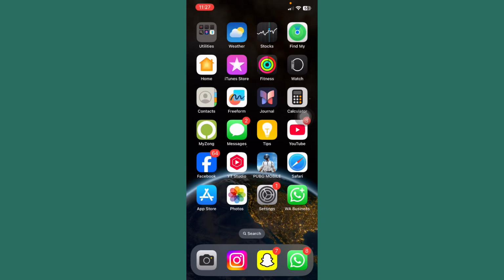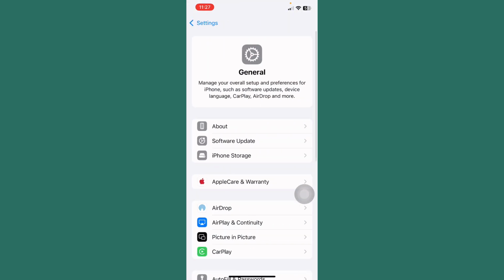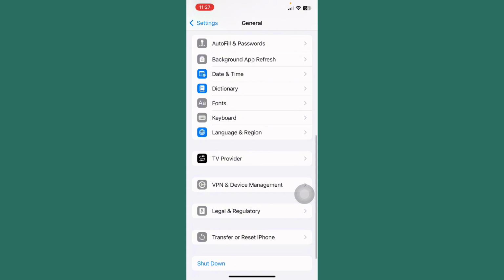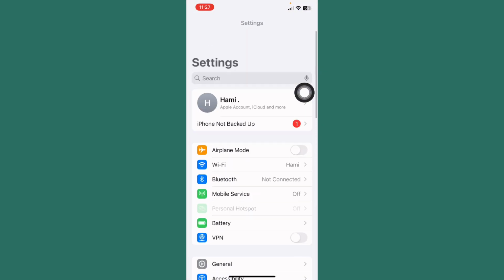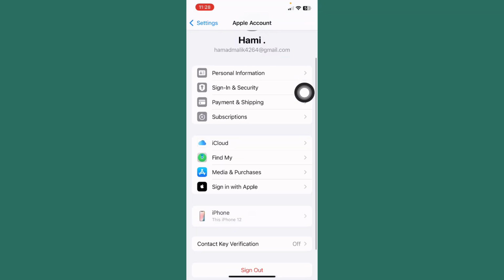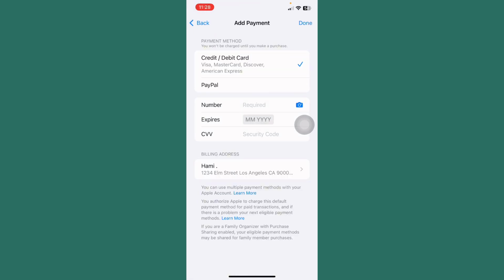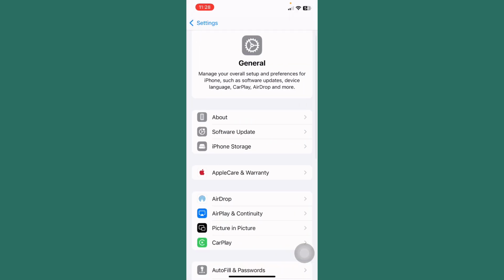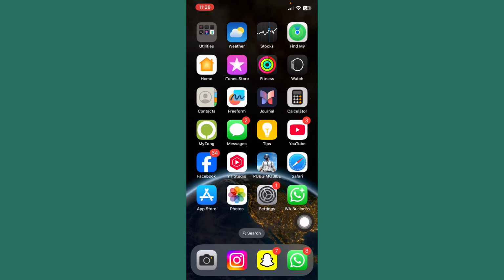How To Fix This Payment Method Has Already Been Added To Your Account